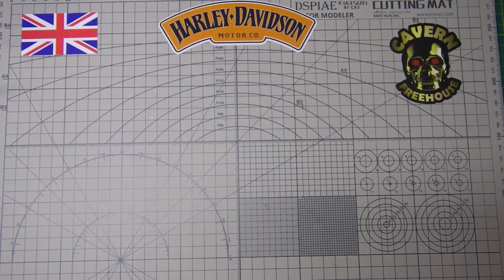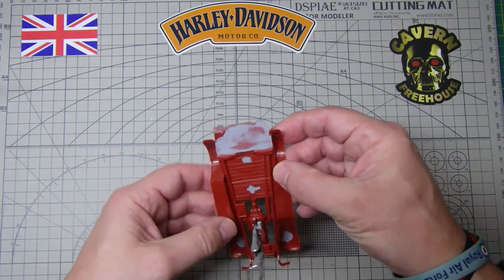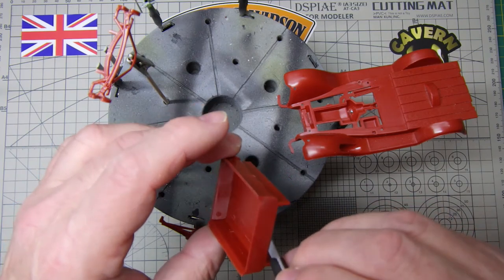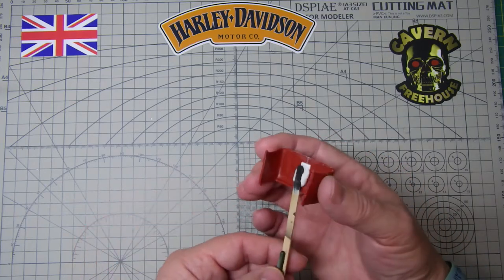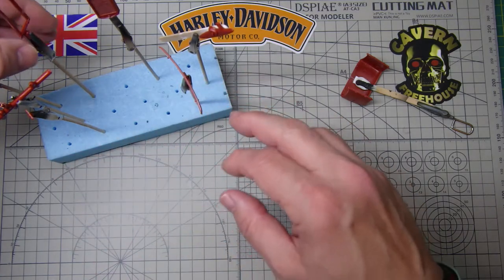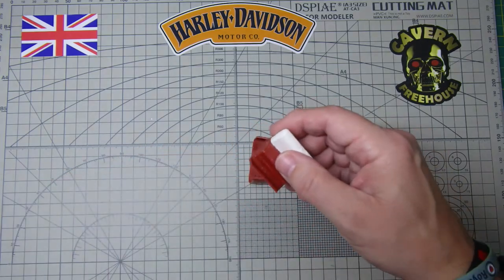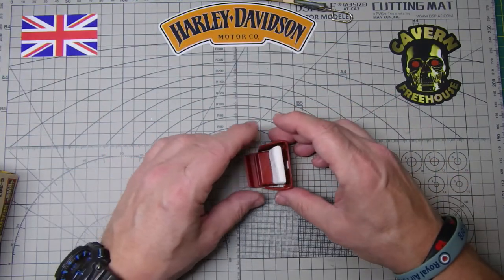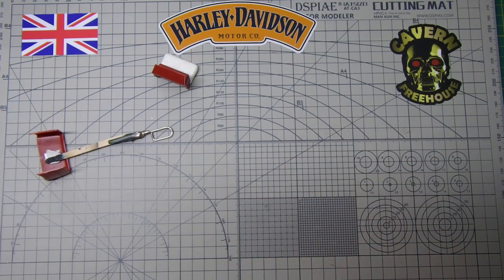Small Scale Group Build 1930 Ford Model A Pickup - part 1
This is a quick progress report on my entry into the Small Scale Group Build hosted by Bryan at BGs Model Workshop and Shawn from The Scale Model Car Guy Channel.